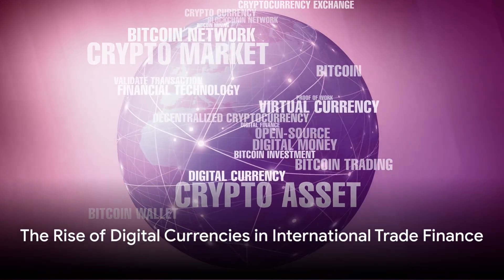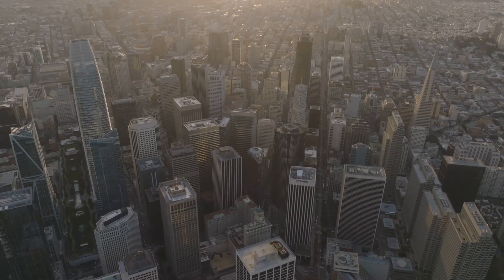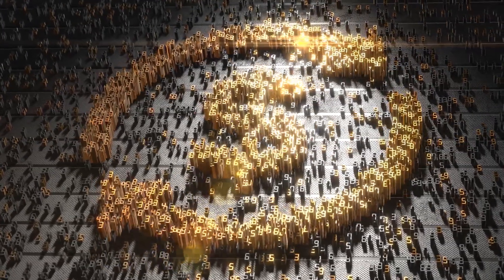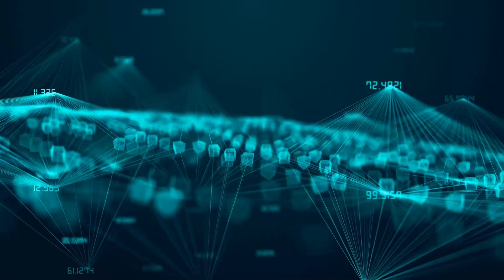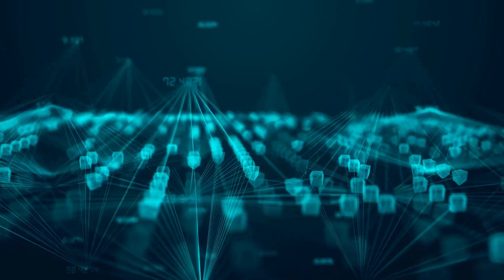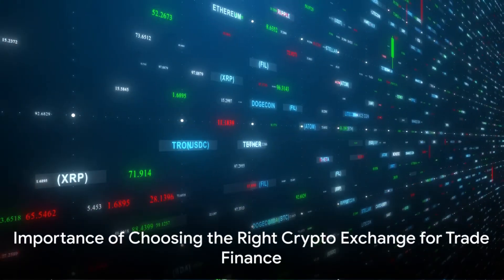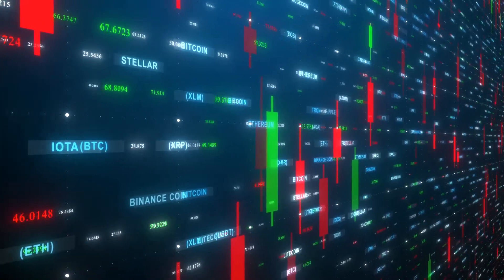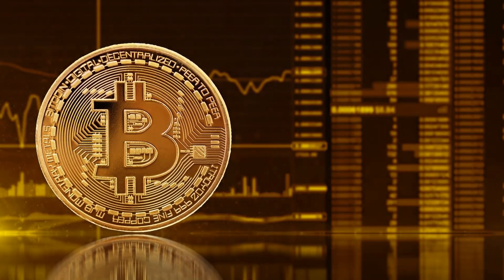Digital Currencies: The Future of International Trade by Kim's Workspace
In this thought-provoking video, we embark on a deep dive into the transformative impact of digital currencies in international trade finance. Join us as we uncover how these innovative currencies streamline cross-border transactions, unravel the cutting-edge technology that powers them, and examine their growing acceptance on a global scale. 🌍💸 Don't miss out on gaining valuable insights into the future of finance! Let's spark a conversation!